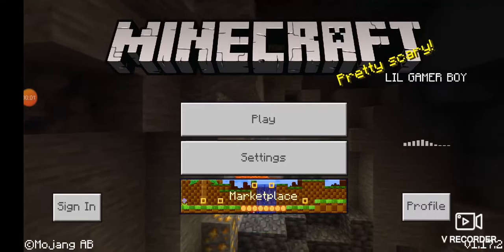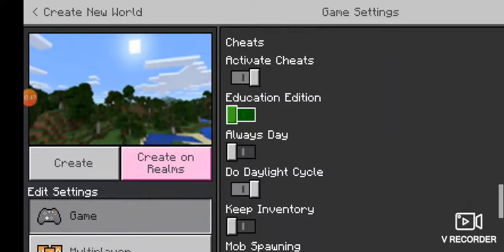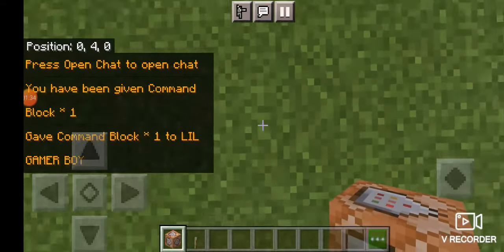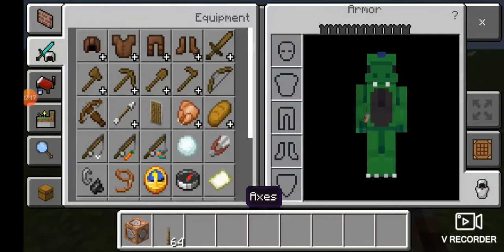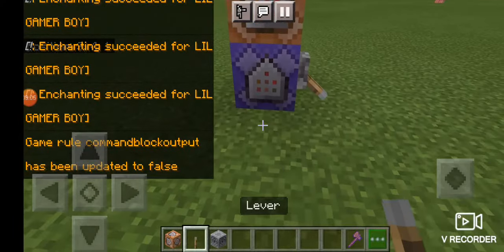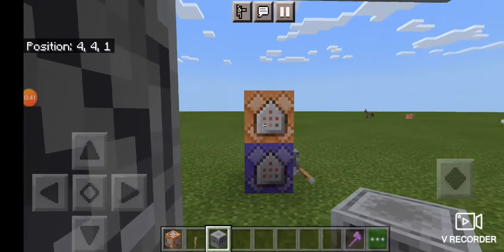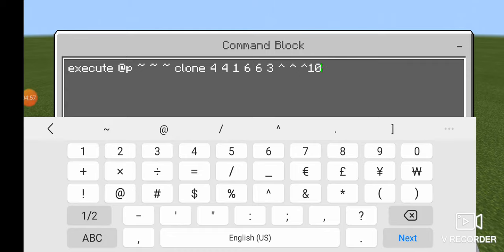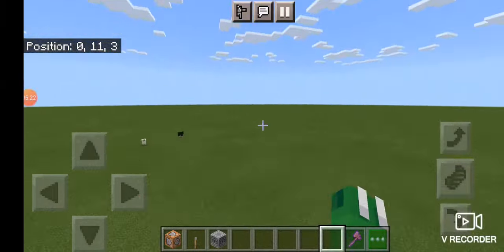How to get auto build axe.